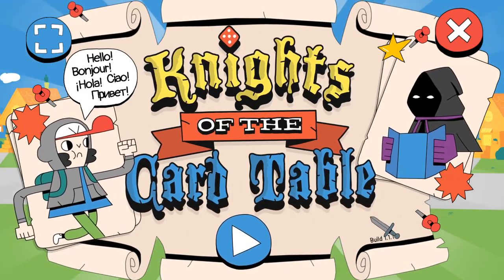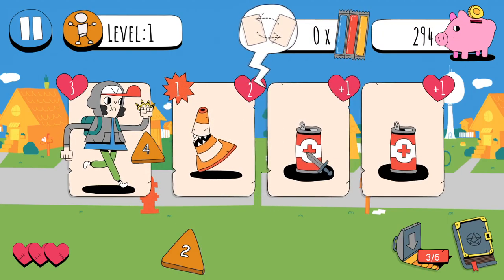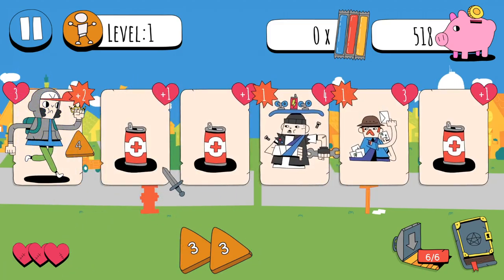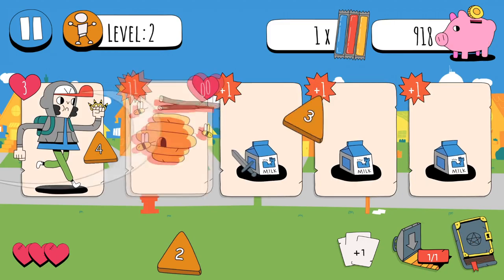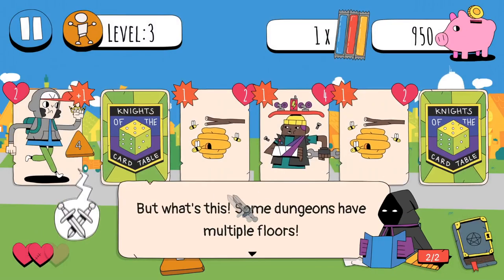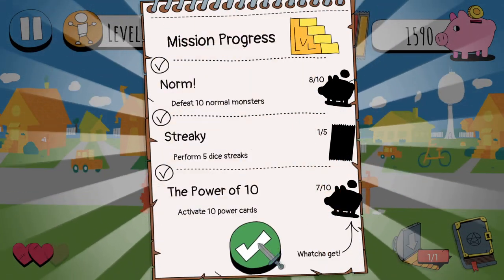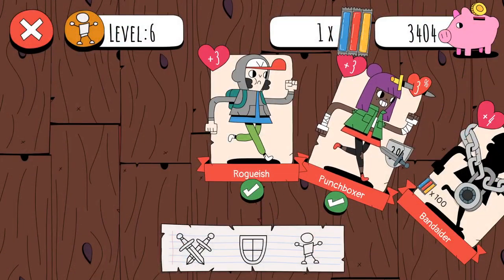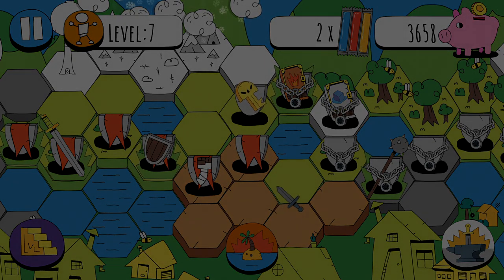Let's Play Knights of the Card Table (Demo) - It's Like an Adventure Time Card Game!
Master over 100 dungeons and 3 worlds in this  dungeon crawler card game that puts YOU in control of the dungeon cards. Rearrange the dungeon cards to collect loot before rolling dice to slay foes with your nunchucks.

Will you chug a power drank before you fight the vampire cat? Or should you cast a spell and sip the power milk? Read the cards carefully to make the right choices. Activate dungeon cards in the right order to build streaks for extra power. Tactics are everything.

Dungeon crawl through 3 whacky worlds--Suburbia, the Haunted Forest, and the Deadly Dojo. The mailmen of suburbia are really mad about something, I'm not sure what, but they're throwing envelopes at me and it really hurts! With easy clicky gameplay, this dungeon crawler card game is easy to pick up and hard to master.

Activate cards in the right order for powerful streak bonuses, and unleash spells at just the right time to dominate the dungeon.

Descend through the multiple levels of each dungeon to slay tougher challengers. Rearrange the dungeon cards to face foes in the order you choose. Drink health drank to recover HP and power milk for an attack boost. Roll a D4, D6, or D8 based on your weapon to determine your damage.

With several types of dungeons including endless dungeons, this dungeon crawler card game will challenge you and provide countless hours of fun.

This hilarious card crawl will delight you with its incredible art style, soundtrack, and puntastic dialogue. Chug a gallon of power milk for strong bones before heading into battle. Collect ice pops to buy new goodies and put your gold coins in your piggy bank to save up for a new, ahem, flash saber. This dungeon crawling card game has a captivating style all its own.